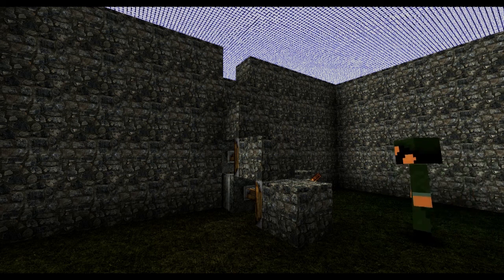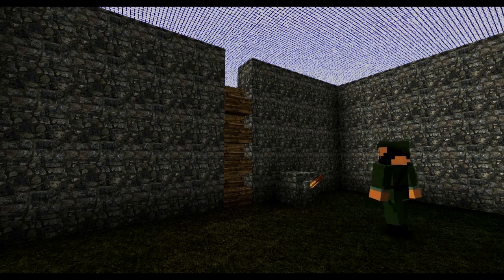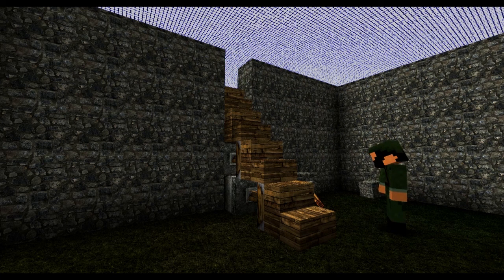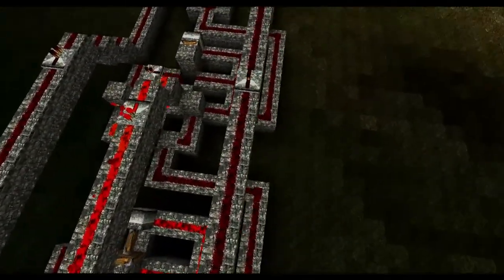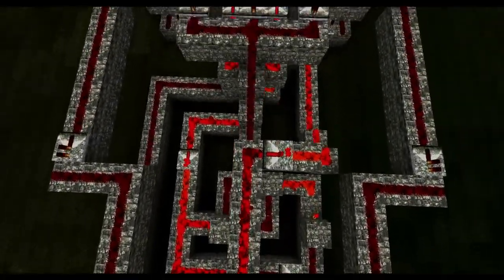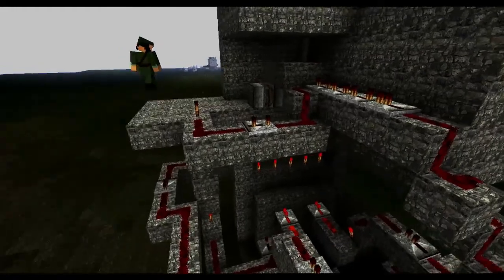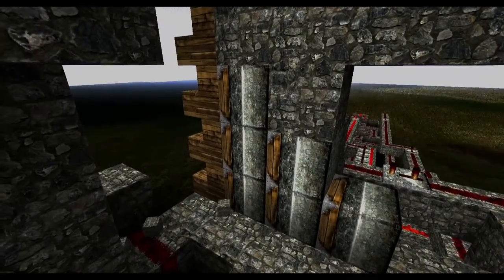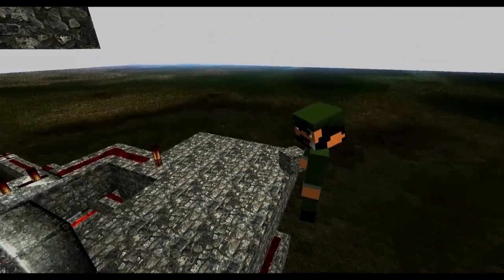Minecraft - Retractable Hidden Stairs [GG]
Gamer Goons presenting Retractable Hidden Stairs. Keep your entrances and bridges safe in this setup with pistons.

Edward and Dave bringing you "How-To" videos for their contraptions and providing schematic downloads for anyone to use in their own maps. Please rate and comment, we like constructive criticism!

TBA